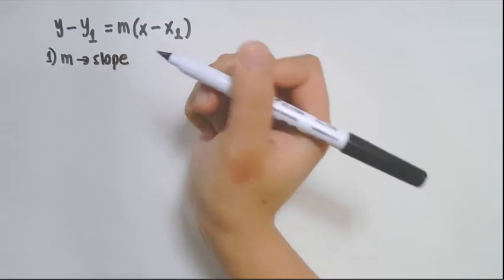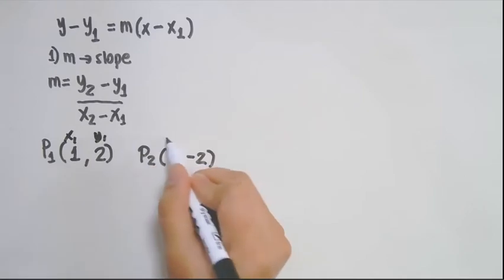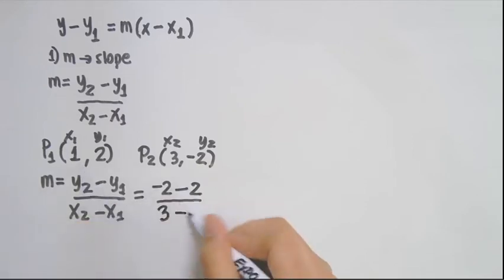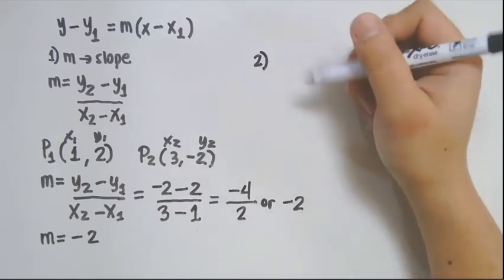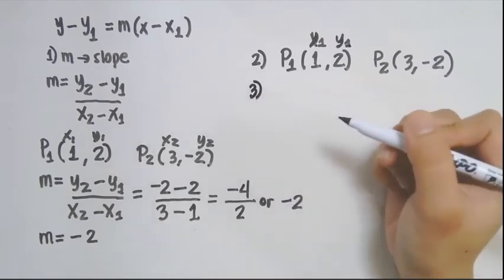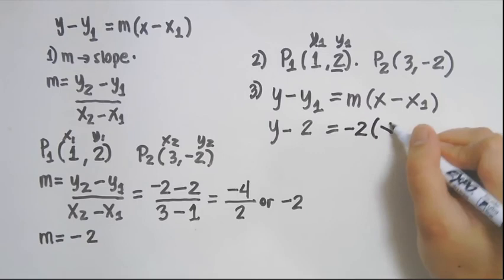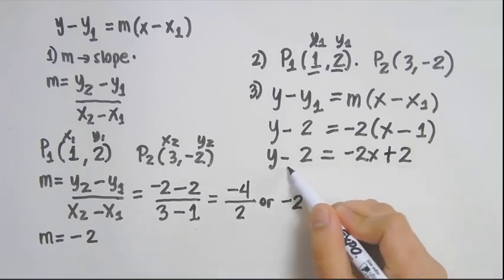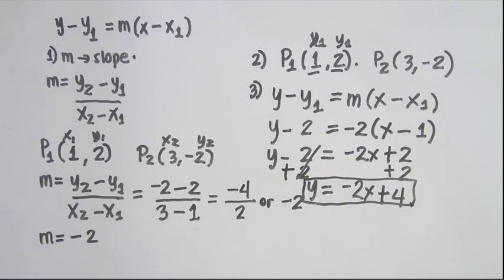Writing Equation of the line in Point Slope Form